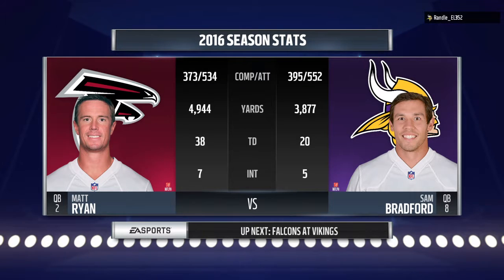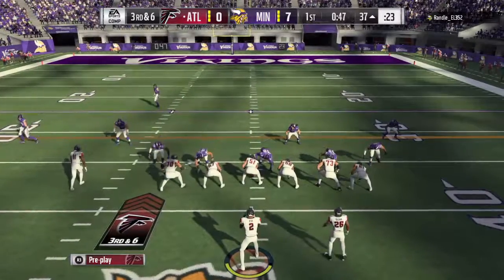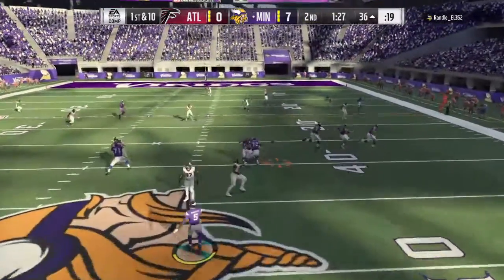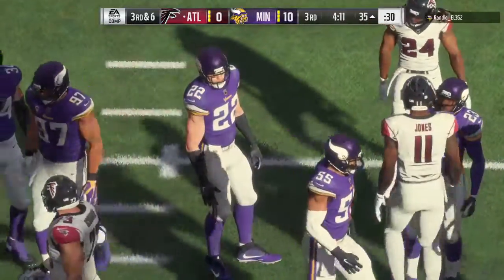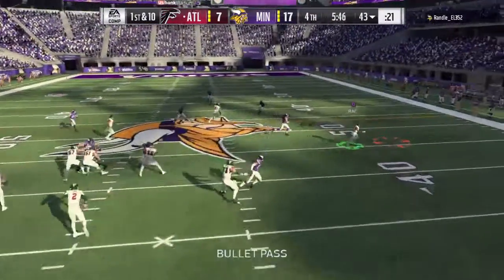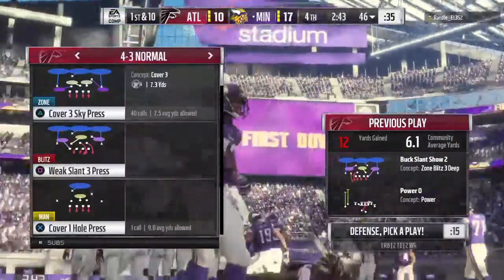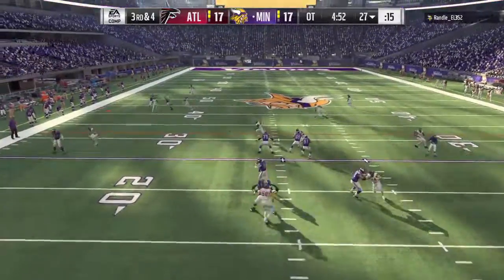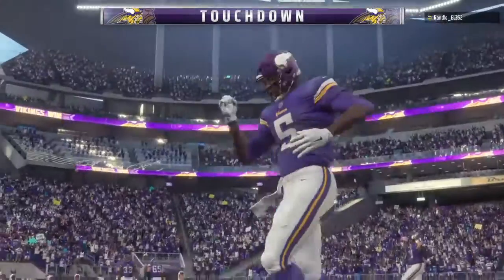pickcity89's Live PS4 Broadcast